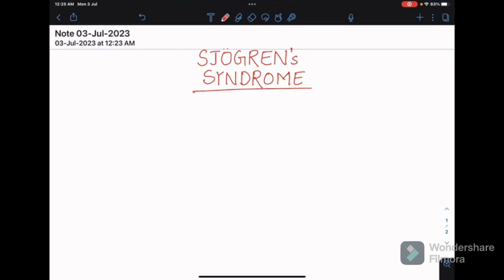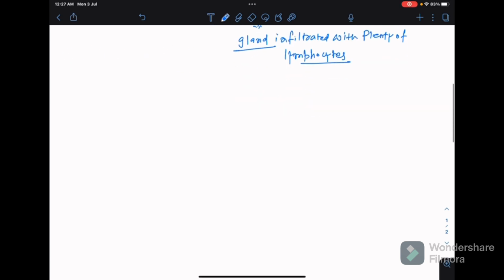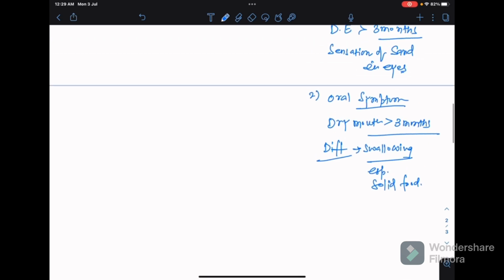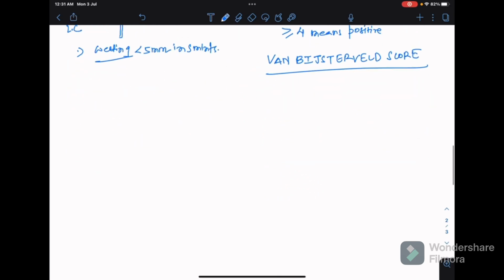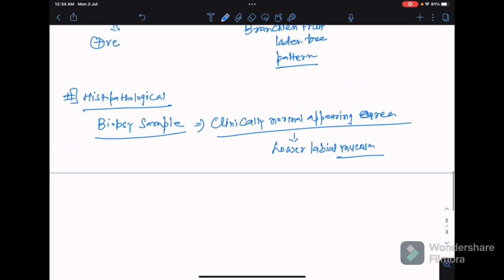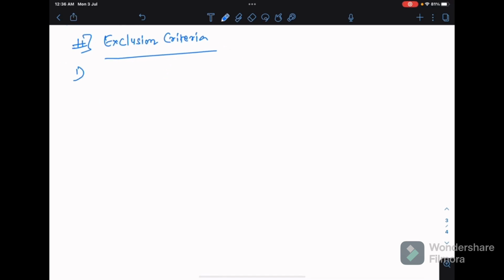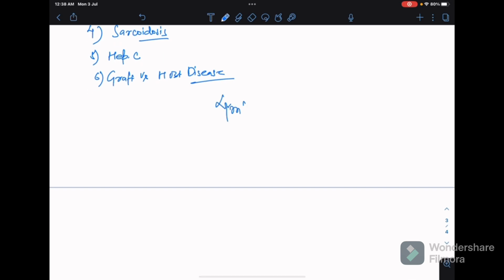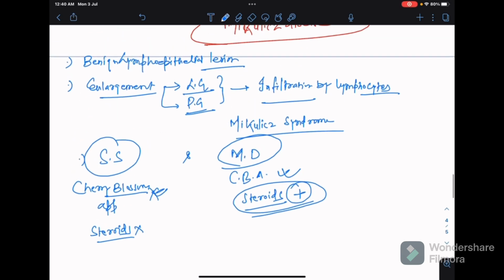Burning Mouth & Dry Eyes? Don’t Ignore This! (Sjögren Syndrome)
Sjögren's disease is a chronic autoimmune disease in which the body's immune system inappropriately attacks self-tissues, particularly the glands that produce moisture in the eyes, the mouth, and elsewhere in the body; this causes the most common symptoms of Sjögren's disease, which are dry eyes and dry mouth. This disorder was known for many years as Sjögren's syndrome, but it is now increasingly referred to as Sjogren's disease or simply Sjogren's.

Sjögren's disease can also affect other body organ systems. These organs include the skin, joints, muscles, blood, lung, heart, kidney, and nerves. Symptoms or signs related to involvement of the nerves (such as burning pain in the extremities), lungs (cough, shortness of breath), blood (anemia, low white blood cell or platelet count), and kidneys (frequent urination, low potassium) affect less than 20 percent of people with Sjögren's. These types of involvement are referred to as systemic manifestations. People with Sjögren's also have an increased risk of developing lymphoma, a cancer of the lymphatic system.